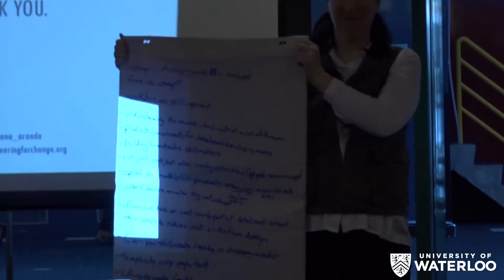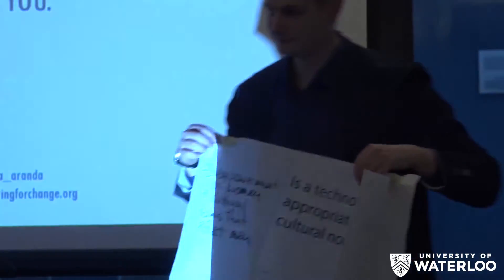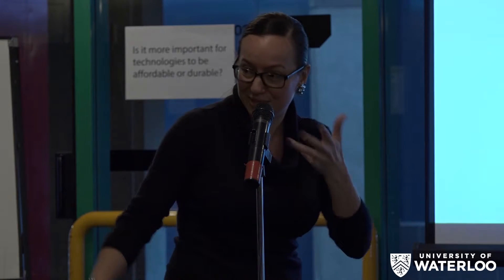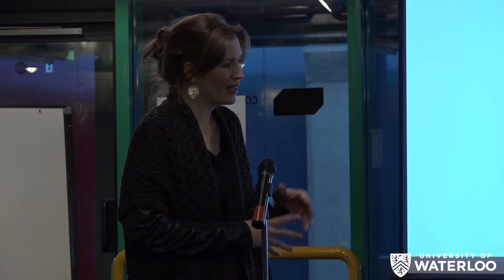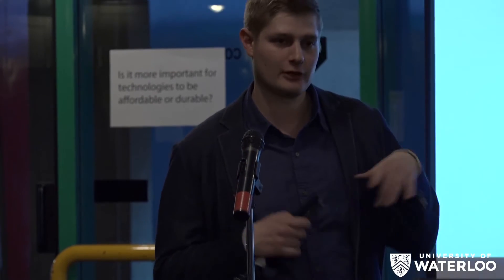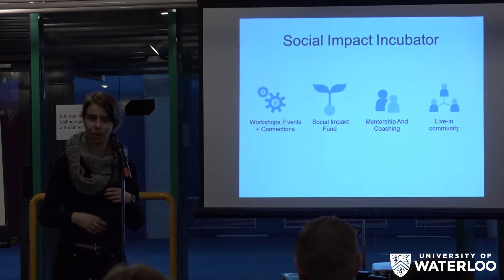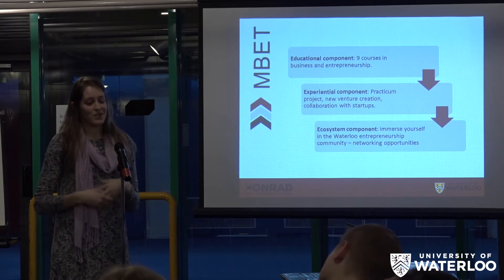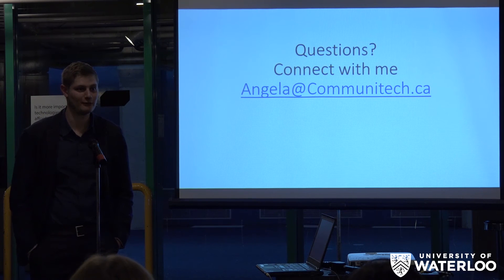Rethinking Design for Energy Access - Closing Presentations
On Feb 25 2016 The Affordable Energy for Humanity Global Change Initiative at the University of Waterloo, alongside local partners, hosted a student design event on the topic of energy access and energy poverty.

This video includes the reports back to plenary following group discussion sessions around six key design for development questions: Should we promote technologies even if they hurt the environment?
 Is it more important for technologies to be affordable or durable?
 Should technology for global development always be the cheapest solution? Should we make products that are localized or standardized? Is technology appropriate if it violates cultural norms? Should we design for aid or for trade?

Following the reports back to plenary a number of Waterloo-based organizations introduce their role in the Waterloo innovation ecosystem.

For more information please visit ae4h.org